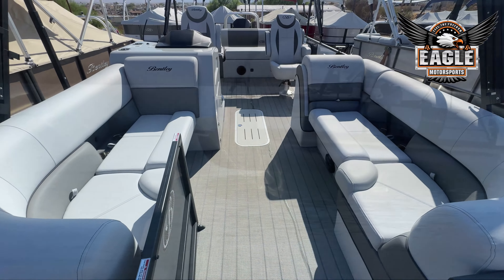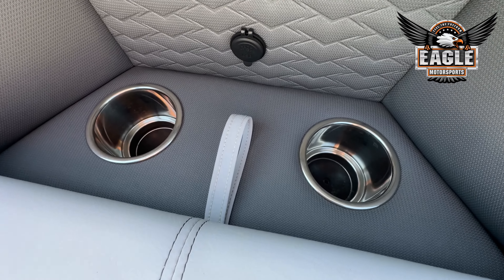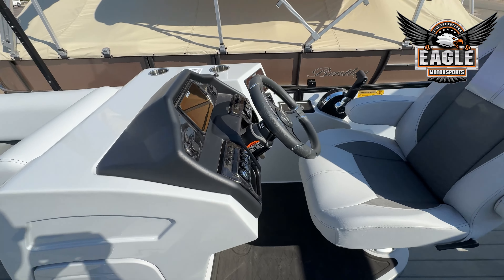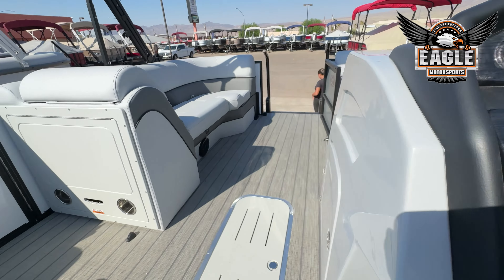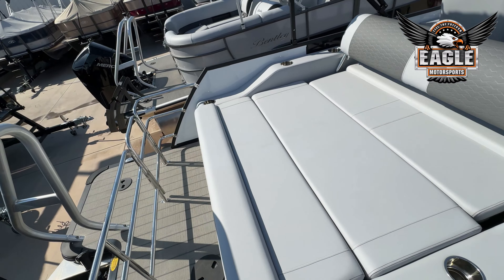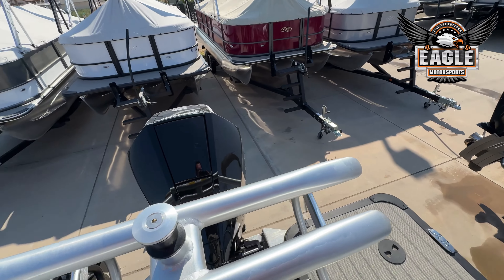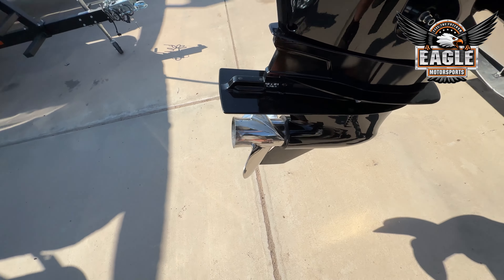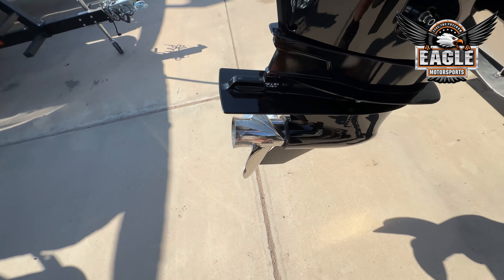22FT BENTLEY ELITE SWINGBACK HANDLES AMAZING!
Check out this full packaged deal! Equipped with 250HP Motor & Vm custom Trailer.

Sign Up for Deals at Eagle Motorsports